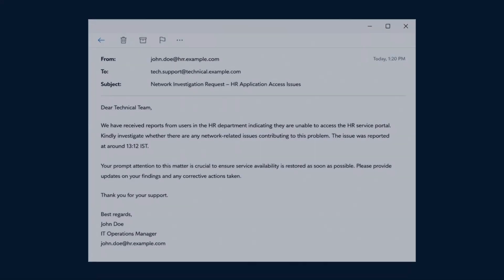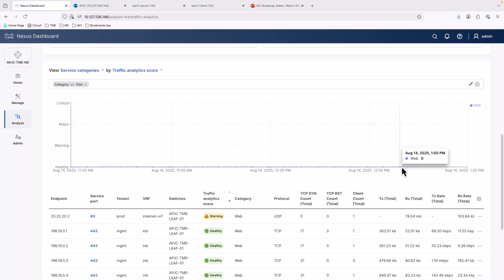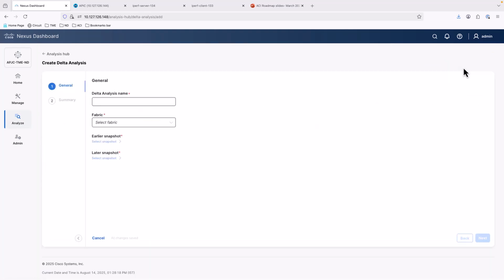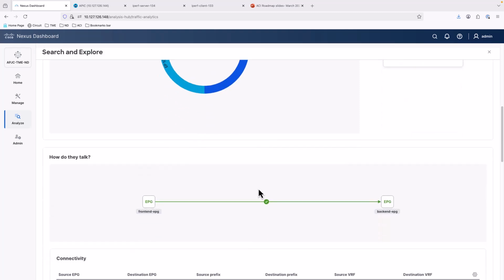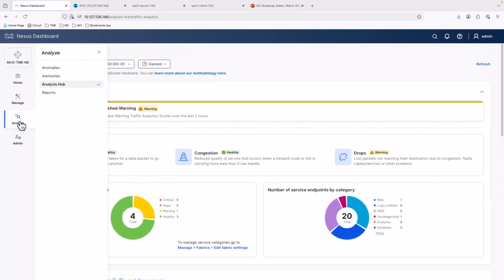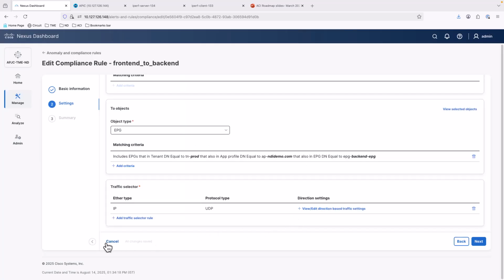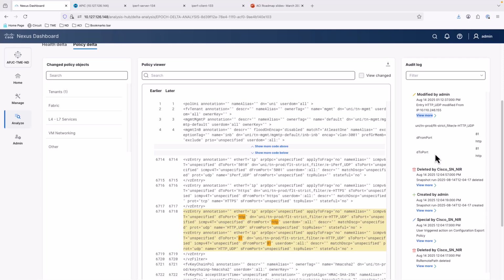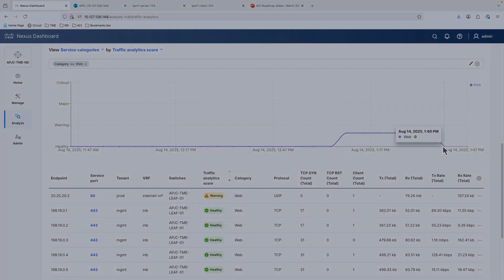Remedying a policy misconfiguration: A Nexus Dashboard Story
Troubleshoot application connectivity with Nexus Dashboard. See how to root cause an HR portal outage scenario and isolate a policy misconfiguration, and identify and remedy the root cause in minutes.